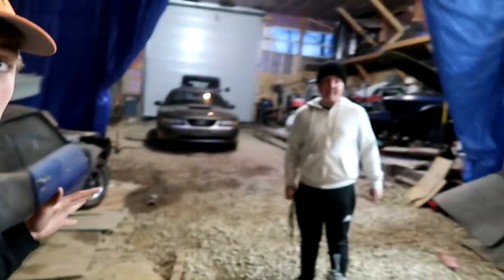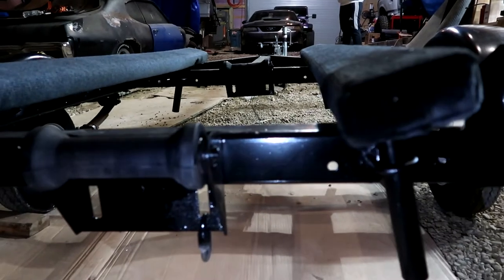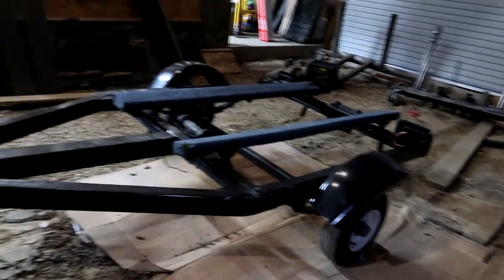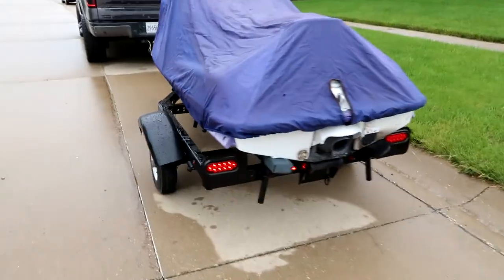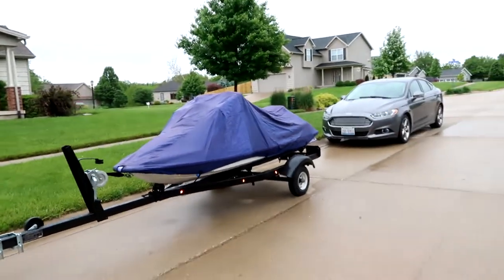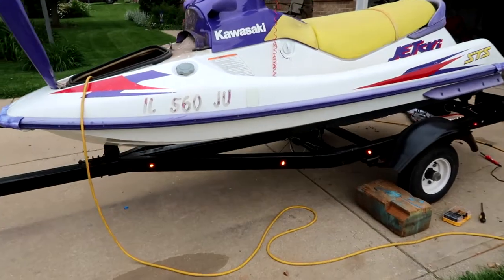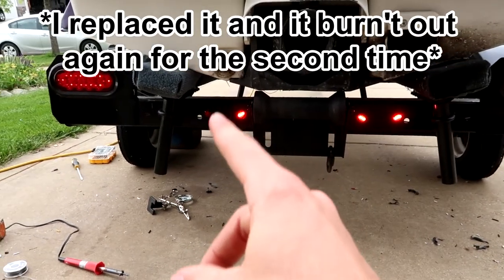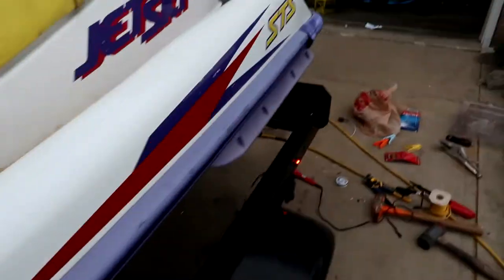Dumpster Jetski Trailer Got Lights! [Part 6]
In this video, we wire up all the trailer lights for the trailer to be able to hit the day. The goal is to get the jetski back out on the lake this summer.